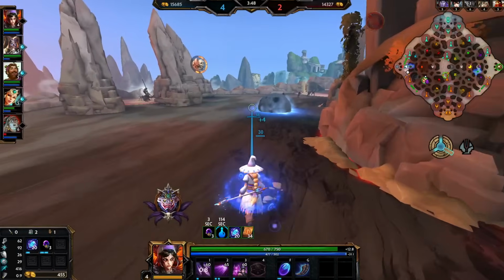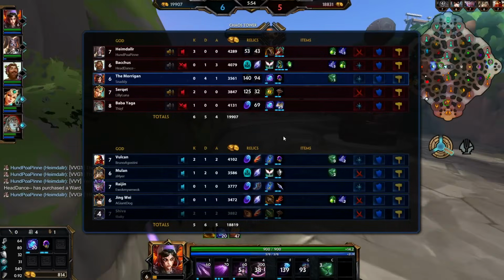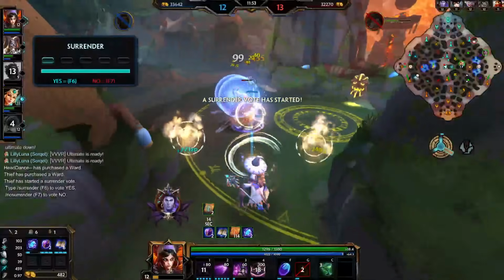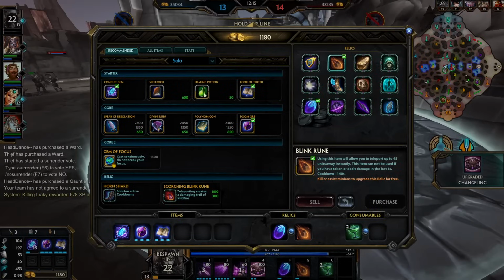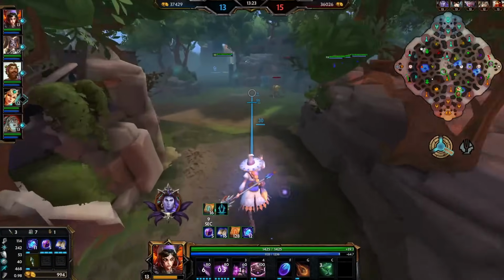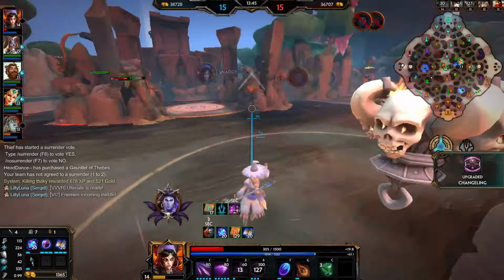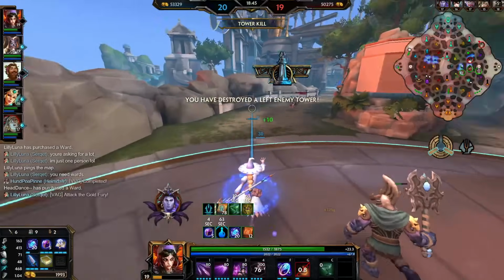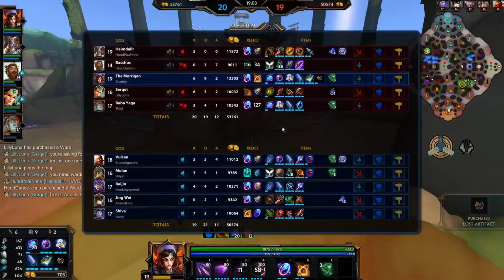The Morrigan Was Worse Than I Remembered... Morri A-Z Grandmasters Solo Smite